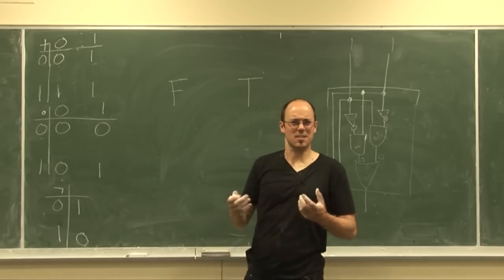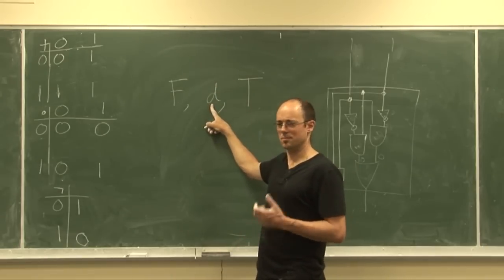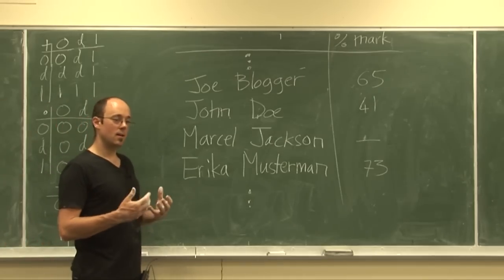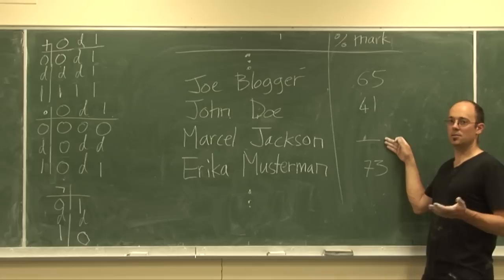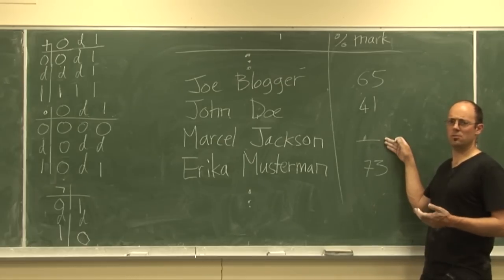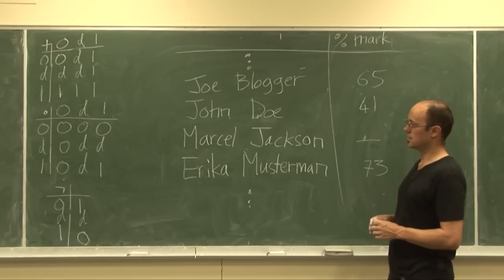The Algebra of True, False, and Dunno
Dr Marcel Jackson explains how in reality, things can't always be just false and true.